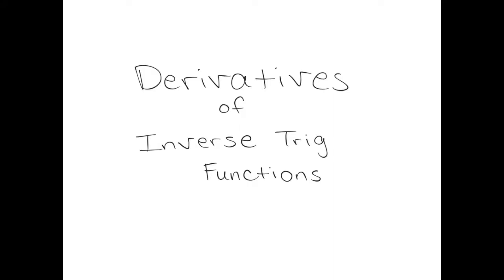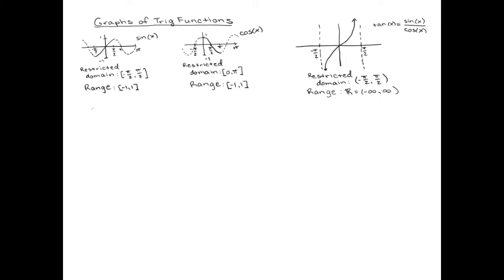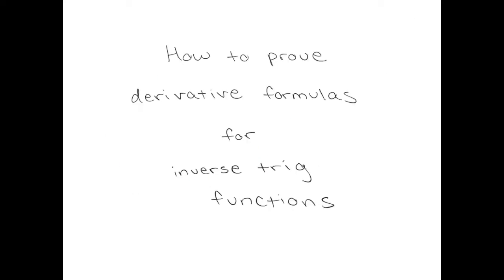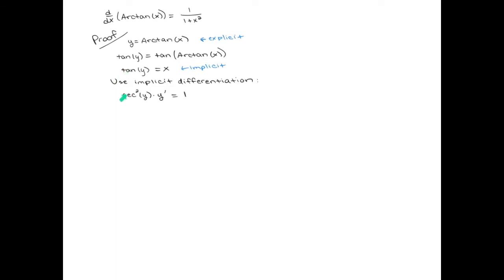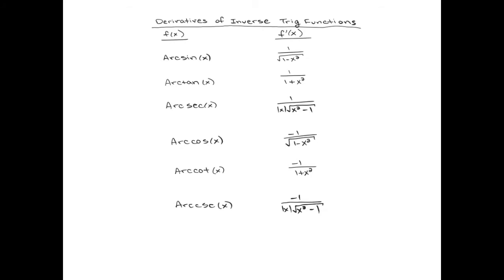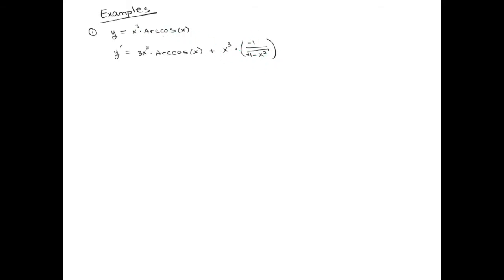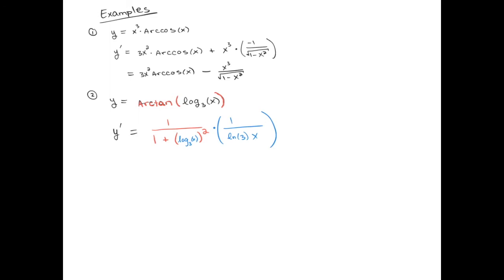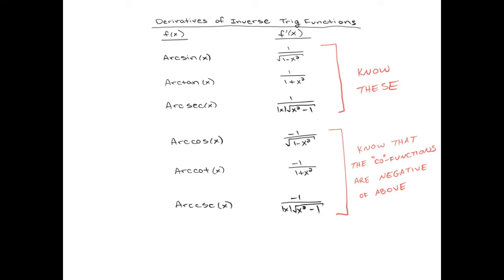Calc I: 11 - Derivatives of Inverse Trig. Functions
Noteguides and more for videos in this series can be found